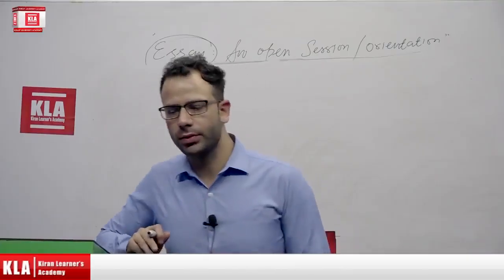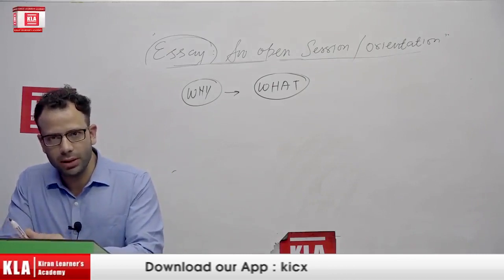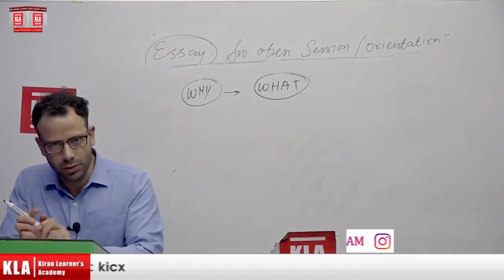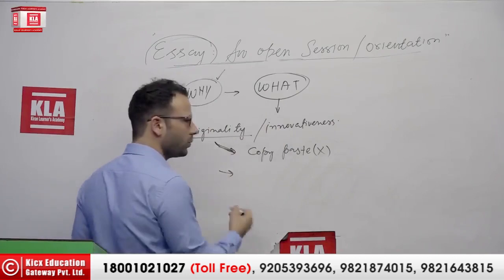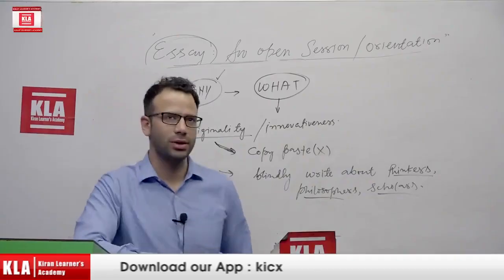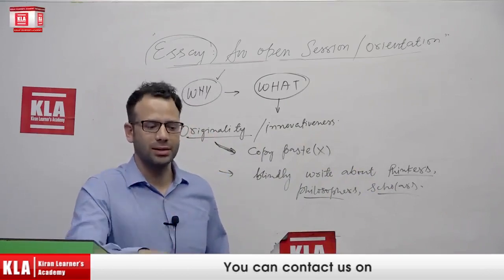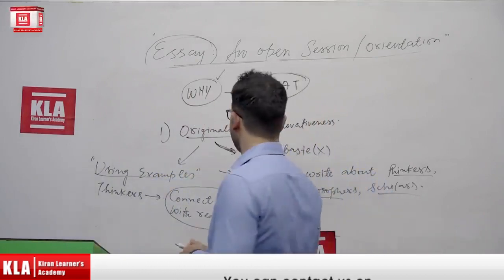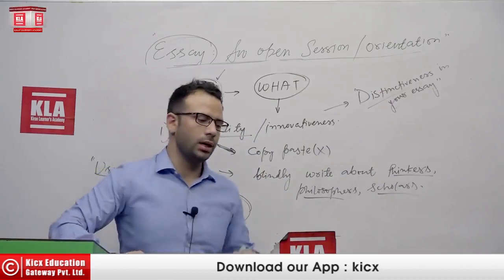How to write an Innovative Essay? | UPSC MAINS | By Suhail Qasim | Kiran Prakashan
Why Innovation is Important in an Essay?

- Innovation is an important concept to understand as a manager and for an organisation as a whole. Used in the correct manner, innovation can give an organisation the competitive advantage they need to be a success in their market. Firstly, it is useful to look at innovation in general. Naylor (1999, p 212) says ‘innovations are ideas that are developed into new products or processes. They result in changes that customers recognize as new.’ Dess et al (2007, p 96) describe innovation as ‘using new innovation to transform organizational processes or create commercially viable products and services.’ Put in even simpler terms, innovation is ‘the process of making improvements by introducing something new’. Therefore, the two words that sum innovation up are ‘process’ and ‘new’. Innovation is a process and there theories and models that I will evaluate in this essay. Innovation also has to be something new that an organisation can use as an advantage.

Easy ways by which you can improve your essay skills:

1. Make an outline. Know what you are going to write about before you start writing.
2. Acquire a solid understanding of basic grammar, style, and punctuation.
3. Use the right vocabulary.
4. Understand the argument and critically analyze the evidence.
5. Know how to write a proper conclusion that supports your research.

निबंध में नवीनता क्यों महत्वपूर्ण है?

- एक प्रबंधक के रूप में और एक पूरे के रूप में एक संगठन के लिए समझने के लिए नवाचार एक महत्वपूर्ण अवधारणा है। सही तरीके से उपयोग किया जाता है, नवाचार एक संगठन को प्रतिस्पर्धी लाभ दे सकता है जो उन्हें अपने बाजार में सफल होने की आवश्यकता होती है। सबसे पहले, यह सामान्य रूप से नवाचार को देखने के लिए उपयोगी है। नायलर (1999, पी 212) का कहना है कि नवाचार ऐसे विचार हैं जिन्हें नए उत्पादों या प्रक्रियाओं में विकसित किया जाता है। वे उन परिवर्तनों के परिणामस्वरूप होते हैं जिन्हें ग्राहक नए के रूप में पहचानते हैं। 'डेस एट अल (2007, पी 96) नवाचार का वर्णन' के रूप में संगठनात्मक प्रक्रियाओं को बदलने या व्यावसायिक रूप से व्यवहार्य उत्पादों और सेवाओं को बनाने के लिए नए नवाचार का उपयोग कर रहा है। 'और भी सरल शब्दों में कहें तो नवाचार है'। कुछ नया पेश करके सुधार करने की प्रक्रिया ’। इसलिए, दो शब्द जो नवाचार को जोड़ते हैं, वे हैं 'प्रक्रिया' और 'नया'। नवाचार एक प्रक्रिया है और ऐसे सिद्धांत और मॉडल हैं जिनका मैं इस निबंध में मूल्यांकन करूंगा। नवाचार के लिए भी कुछ नया होना चाहिए जिसे एक संगठन एक लाभ के रूप में उपयोग कर सकता है।

आसान तरीके जिससे आप अपने निबंध कौशल में सुधार कर सकते हैं:

1. एक रूपरेखा बनाओ। लिखना शुरू करने से पहले जानें कि आप क्या लिखने जा रहे हैं।
2. बुनियादी व्याकरण, शैली और विराम चिह्न की एक ठोस समझ हासिल करें।
3. सही शब्दावली का प्रयोग करें।
4. तर्क को समझें और गंभीर रूप से साक्ष्य का विश्लेषण करें।
5. एक उचित निष्कर्ष लिखना सीखें जो आपके शोध का समर्थन करता है।

In the era of the competitive world, everyone wants to be successful but there are few which gets success in their life by achieving their dream job. The exam is like a race and the student is an athlete no athlete gets ready for the race in a single day likewise no one clear the exam by preparing in a single night it needs sleepless nights, endless efforts and the desire to achieve success.

• KIRAN PRAKASHAN is the best option to be the winner in this race there are many Books, Live lectures, videos, and many more study material are available for the students which guide the student to clear the hurdles in this race. Thousands of students achieved their goal under the supervision of Mr. Satya Narayan Prasad with the excellent experience of 55 years and a man with a distant vision. It is said that no organization is powerful without the team members today if Kiran Prakashan is standing at the peak of altitude then there is only the hard work and the best efforts of the team members which is giving their best to maintain the reputation of the Kiran Prakashan.
• We provide the best competitive books and video lectures which is presented by the top class educators who have the experience of many years in this field and they are giving their best tips to solve the as much as difficult problems faced by the students during their preparation for the competitive exams of UPSC, Bank, SSC, UGC, Defence, Railways, CTET/STET/TGT/PGT, and many other exams all over India. The study material is designed and checked by the experts and then it is available for the students because we aim to provide the path of success for every student.